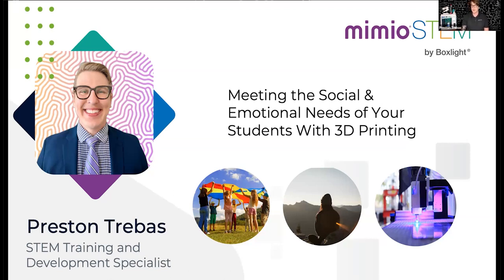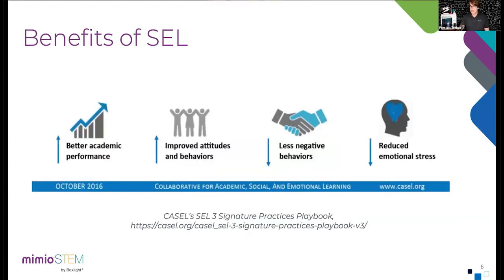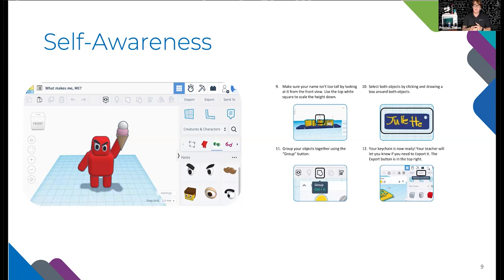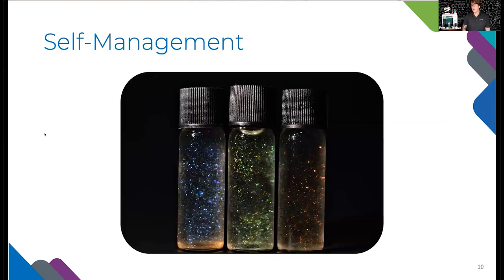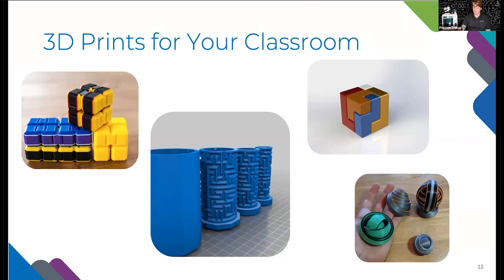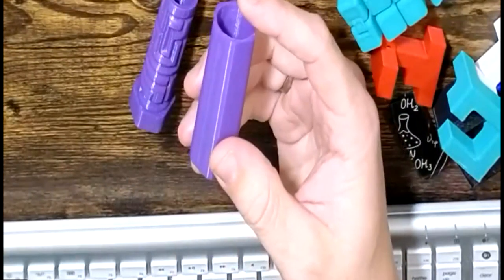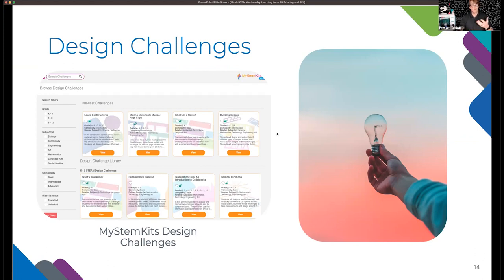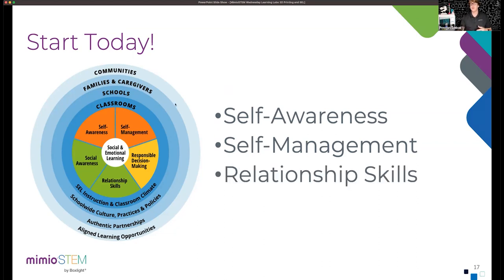Meeting the Social and Emotional Needs of Students with 3D Printing/Design with Preston Trebas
In this 20-minute learning lab, Preston will highlight unique ways to meet the social and emotional needs of students using 3D design and printing. Covering topics such as: group design challenges, creative outlets with 3D printers, printing your own fidget toys, and more, learn how to get even more out of your 3D printers with an SEL focus.